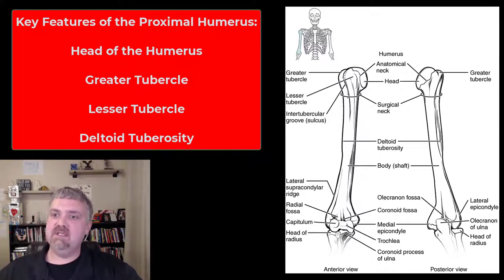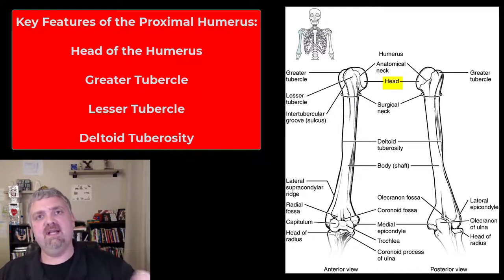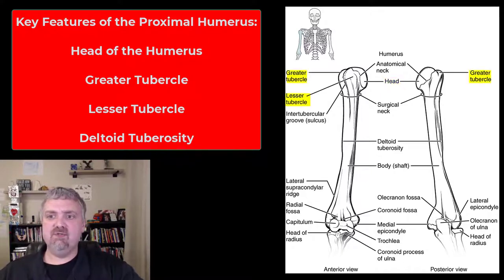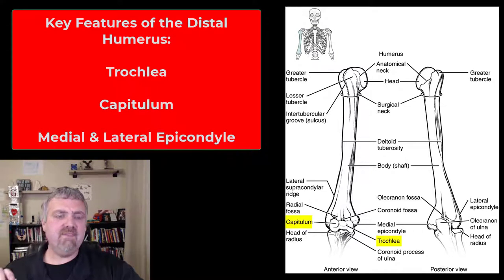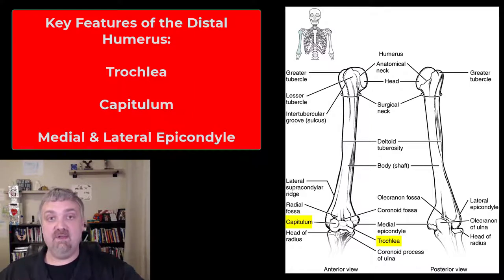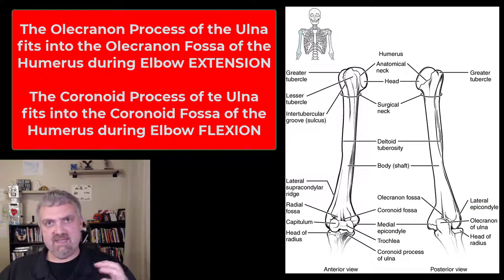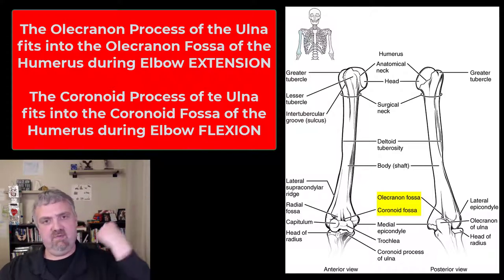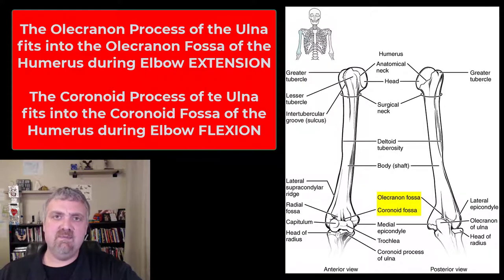The Humerus: Anatomy and Physiology